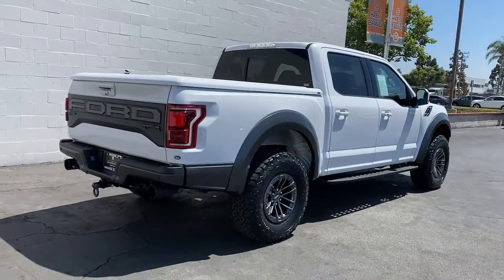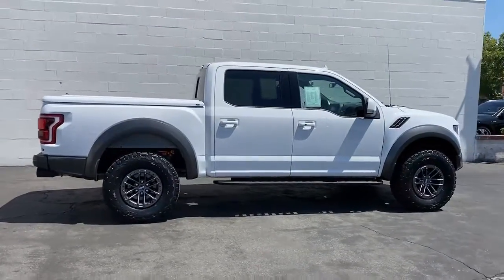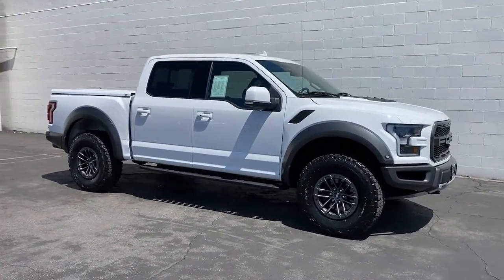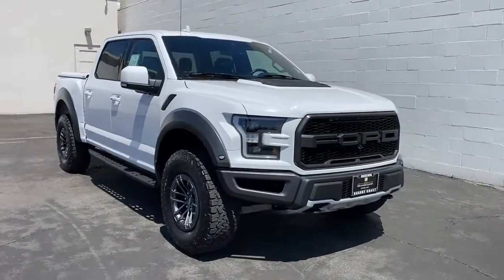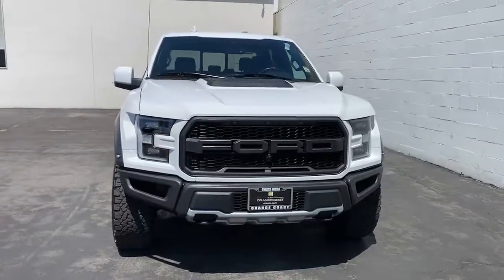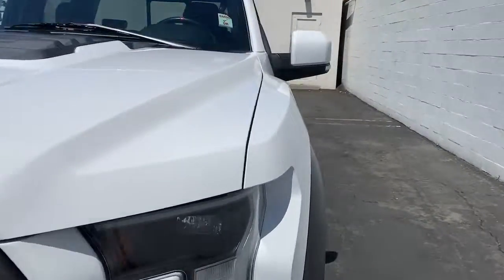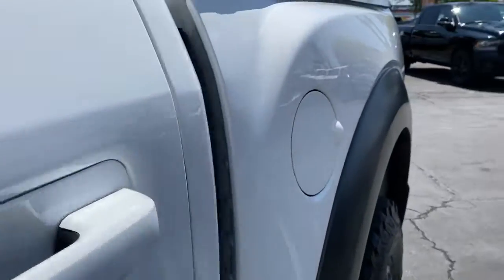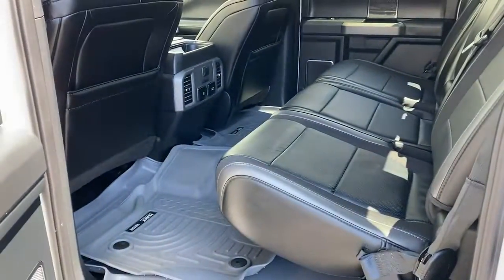2019 Ford F-150 Costa Mesa, Huntington Beach, Irvine, San Clemente, Anaheim, CA KFC84217PM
2019 Ford F-150
2019 Ford F-150 Raptor 4WD SuperCrew 5.5 Box - Stock#: KFC84217PM - VIN#: 1FTFW1RG8KFC84217

CARFAX 1-Owner. Sunroof Navigation Onboard Communications System iPod/MP3 Input Running Boards 4x4 Turbo Charged Trailer Hitch Bed Liner SECOND-ROW HEATED SEATS EQUIPMENT GROUP 802A LUXURY RAPTOR TECHNOLOGY PACKAGE KEY FEATURES INCLUDE: 4x4 Running Boards Turbocharged iPod/MP3 Input Onboard Communications System Ford Raptor with Oxford White exterior and Black interior features a V6 Cylinder Engine with 450 HP at 5000 RPM*. OPTION PACKAGES: EQUIPMENT GROUP 802A LUXURY Power Tilt/Telescoping Steering Column w/Memory Memory System (Seat Pedal Exterior Mirror) Dual-Zone Electronic Automatic Temperature Control Power Glass Heated Sideview Mirrors turn signal and LED security approach lamps Voice-Activated Touchscreen Navigation pinch-to-zoom capability SiriusXM Traffic and Travel Link Note: SiriusXM Traffic and Travel Link includes a SiriusXM Traffic and Travel Link service is not available in Alaska or Hawaii SiriusXM audio and data services each require a subscription sold separately or as a package by Sirius XM Radio Inc If you decide to continue service after your trial the subscription plan you choose will automatically renew thereafter and you will be charged according to your WHEELS: 17 FORGED ALUMINUM BEAD-LOCK CAPABLE same spare RAPTOR TECHNOLOGY PACKAGE Rain-Sensing Windshield Wipers heated wiper park Lane Keeping System w/Alert & Assist Adaptive Cruise Control w/Stop-and-Go TWIN PANEL MOONROOF SECOND-ROW HEATED SEATS TRANSMISSION: ELECTRONIC 10-SPEED AUTOMATIC terrain management modes: normal/baja/rock crawl/sport/mud-sand/wet-snow and tow-haul mode (STD). EXPERTS CONCLUDE: Edmunds.com explains This truck steers and handles about as well as anything in the class. It has confidence-inspiring brakes BUY WITH CONFIDENCE: CARFAX 1-Owner Horsepower calculations based on trim engine configuration. Please confirm the accuracy of the included equipment by calling us prior to purchase.